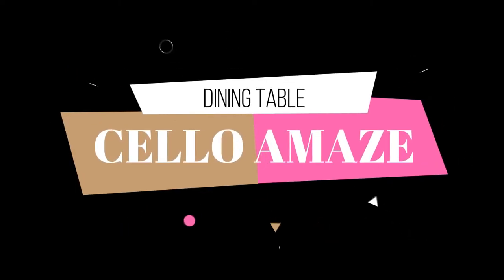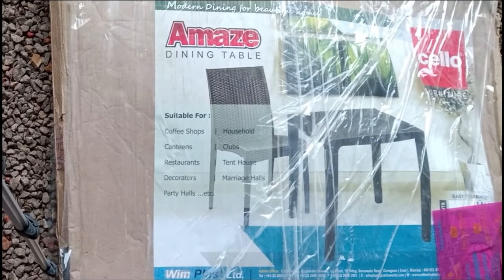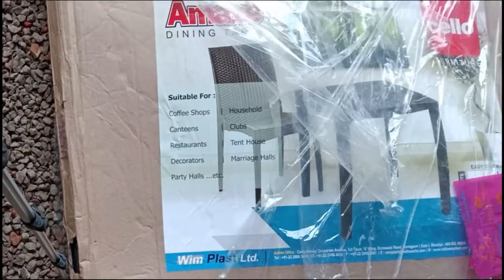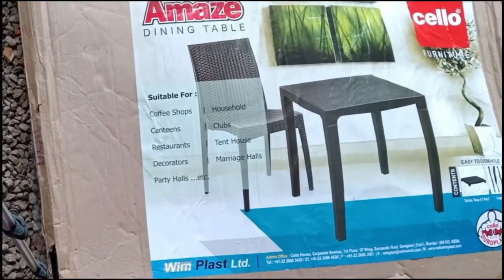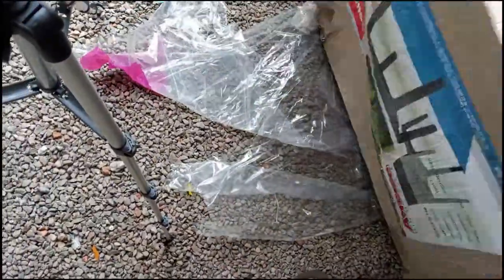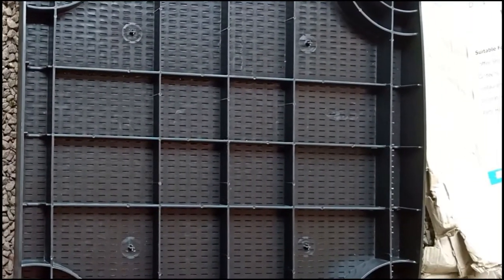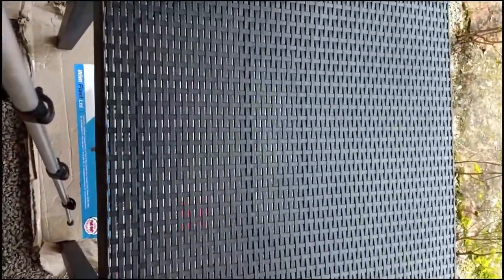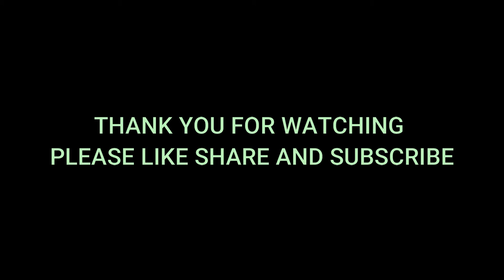Unboxing Cello Amaze Dining Table| Black Plastic Table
Brand   :  Cello
Product : Amaze Dining Table

Here is the link of cello amaze dining table

Warranty : 1 year against the manufacturing defect

*The packaging is good
*This table can be used as dining, work or study table.
*It can be used in the balcony or garden area
*Its very easy to assemble
*You get it in different colors (black, orange, pearl brown , red)
*The mainframe is a like netted design ,it looks stylish.
*Its light weight and it can be easily move around.
*And one main thing which I have experienced is that while using it as a dining table its better to put a table mat as the food particles or any liquid spillage can get stuck and its very difficult to clean.